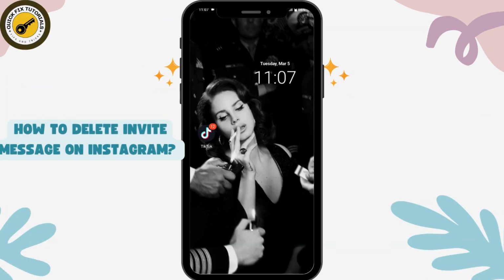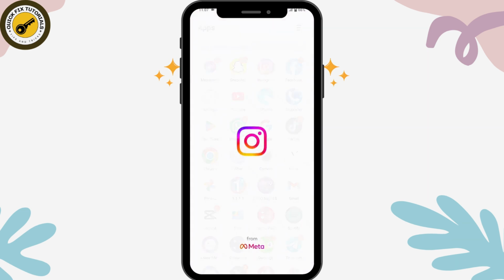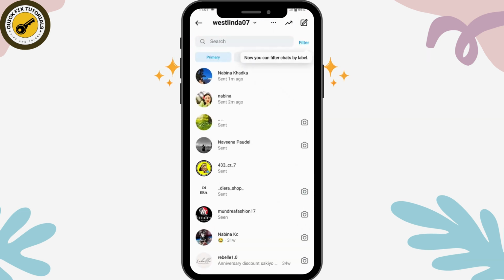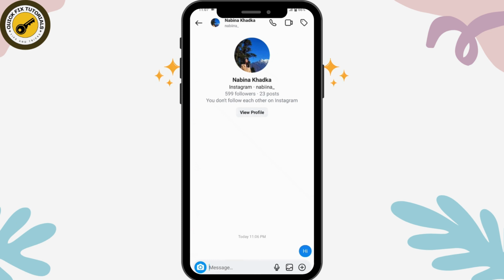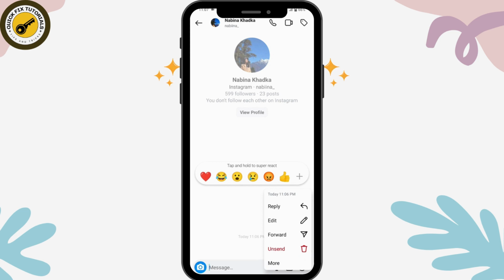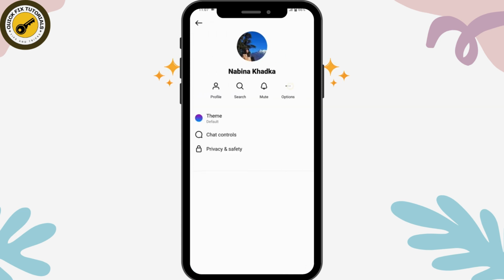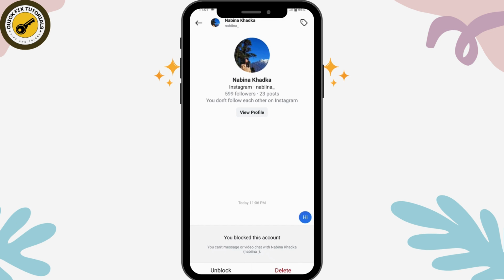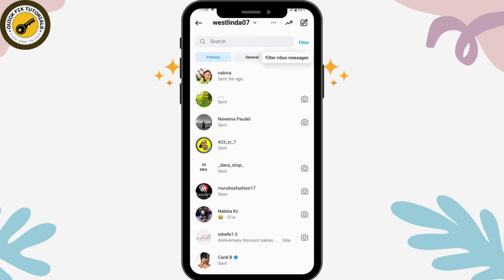How To Delete Invite Message On Instagram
How To Delete Invite Message On Instagram | Instagram Invite Message Removal Guide

Welcome to QuickFixTutorials! In this comprehensive guide, we'll walk you through the step-by-step process of deleting invite messages on Instagram. Invite messages on Instagram can clutter your inbox and may not always be relevant, so mastering the removal procedure allows you to keep your messages organized and relevant.

Our detailed instructions will help you navigate the Instagram app with ease, ensuring you can delete invite messages quickly and efficiently. Whether you're decluttering your inbox or removing outdated invitations, knowing how to delete invite messages is a valuable skill to have.

Don't let unnecessary invite messages clog up your Instagram inbox. Join us as we guide you through the removal process and empower you to keep your messages tidy and relevant.